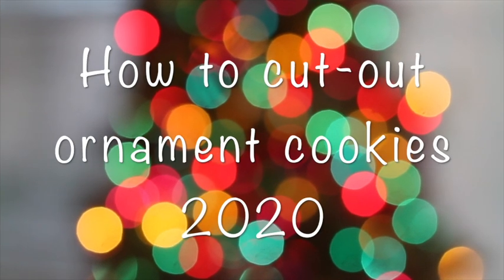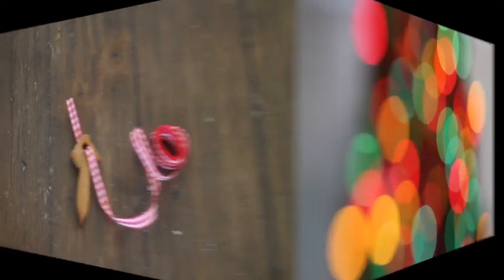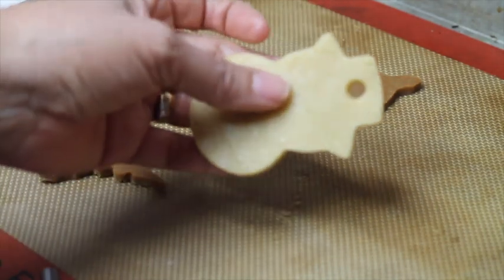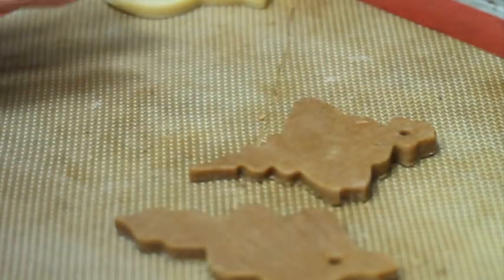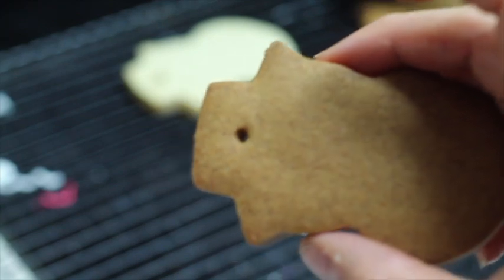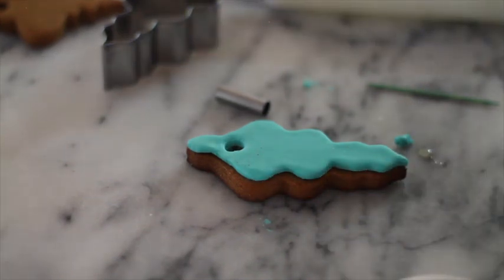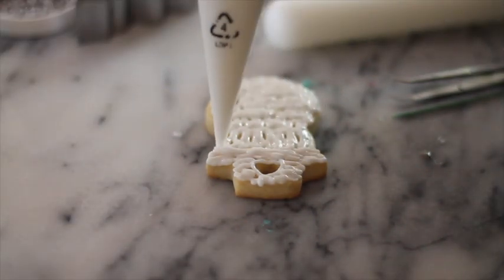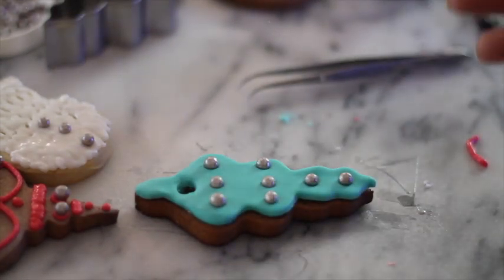How to cut out ornament cookies 2020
In this video you will see  everything you need to know to make ornament cookies, How to cut out ornament cookies and how to decorate ornaments cookies.

In this link you can find more ideas on how to decorate ornament cookies and ideas on how to decorate you house with the ornament cookies,  In the community tab you can see more pictures of ornament cookies and ideas to decorate your house using ornament cookies.

Sweet sticks

Flexible Tripod

Meringue Powder

Confectioners Sugar

Dark chocolate

Baking sheets